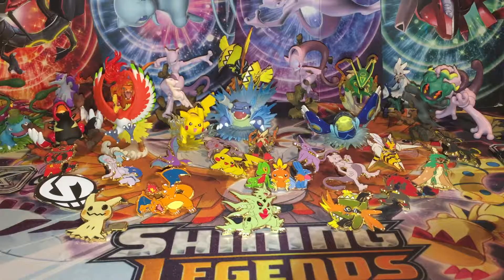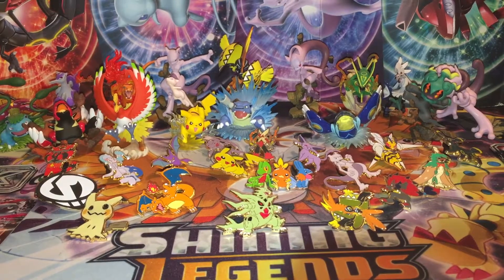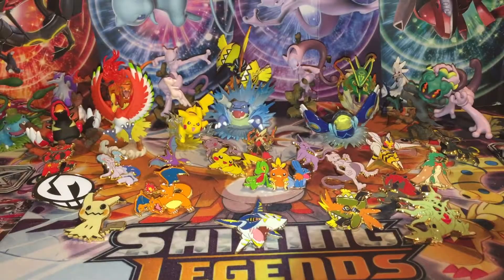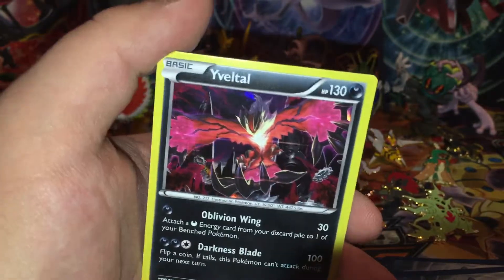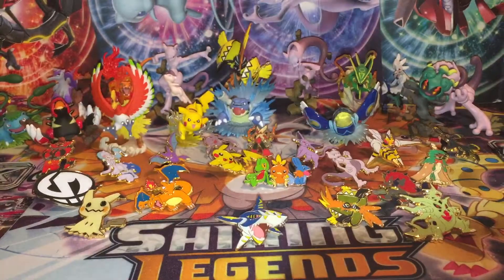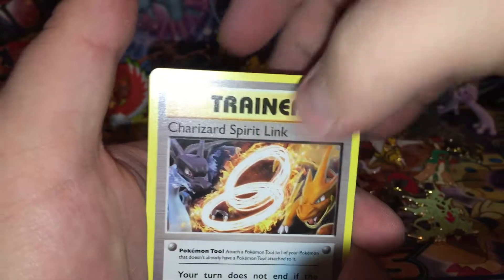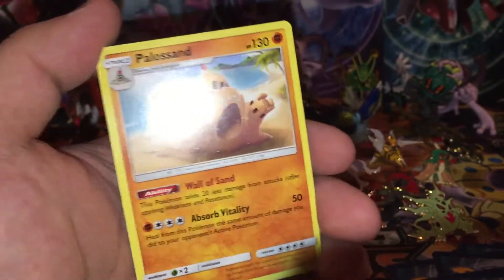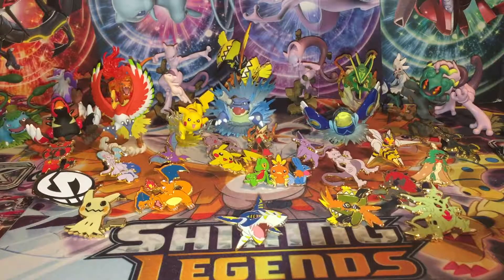Opening a Pokemon Mega Sharpedo EX Premium Collection Box!